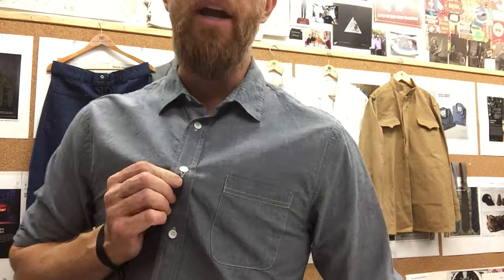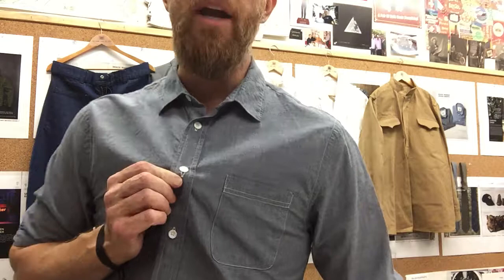Ace Rivington Beach Washed Chambray Long Sleeve Shirt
My personal Chambray story ties back to 1962, the Cuban Missile Crisis,and what I was doing before graduating from college. Check out my story, and how it’s evolved into our Ace Rivington Chambray.